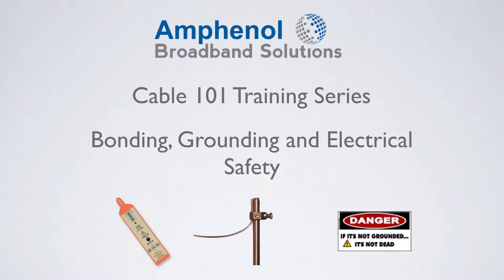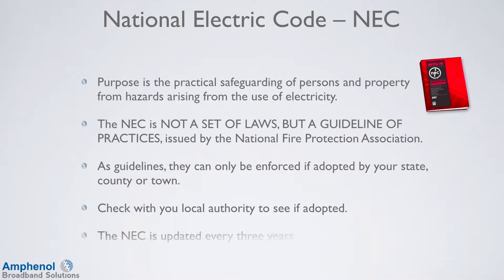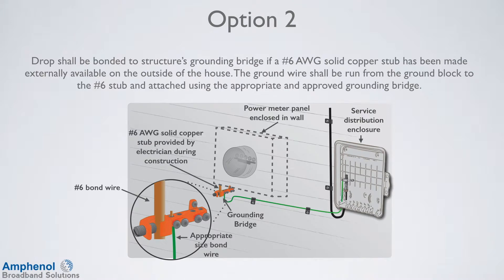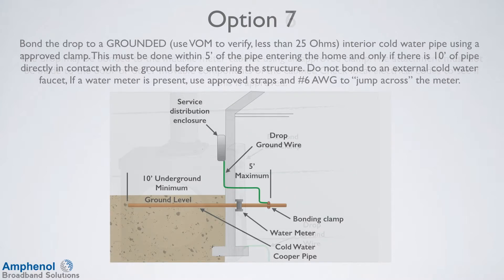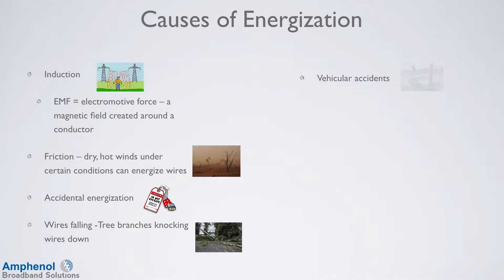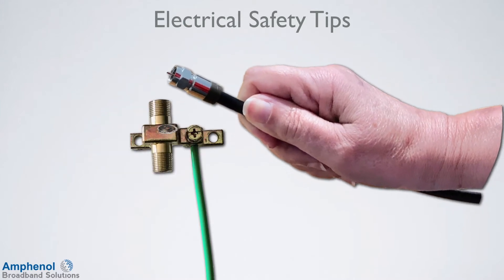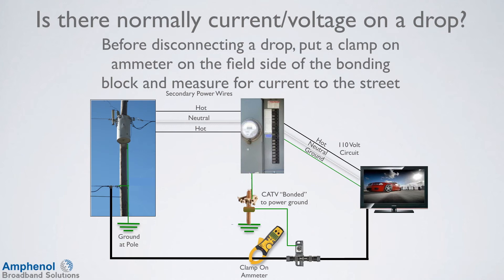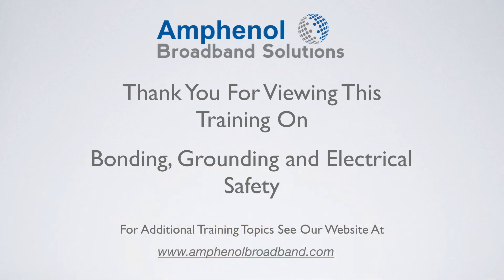Electrical Safety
This training tutorial reviewed traditional electrical safety practices for bonding and grounding CATV / Broadband premises installations.

*This tutorial shall be used as guidelines only.  Please refer to your cable operators specifications for bonding and grounding.

0:00 Introduction
0:10 Bonding and Grounding Overview
1:20 Why Bond/Ground?
2:22 National Electric Code - NEC
5:08 Option 7
9:09 Mobile Homes
10:36 Shock versus Electrocuted
11:08 Causes of Energization
12:01 Personal Protective Equipment
13:24 Electrical Safety Tips
14:34 Is there normally current/voltage on a drop?
18:58 Lightning
19:37 Bonding and Grounding Summary

Learn more about Amphenol Broadband Solutions: amphenolbroadband.com